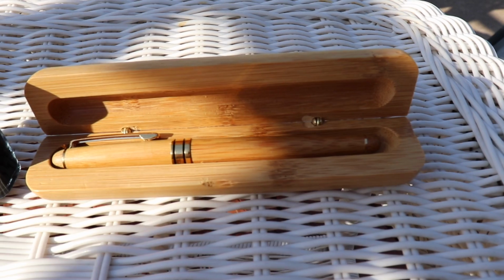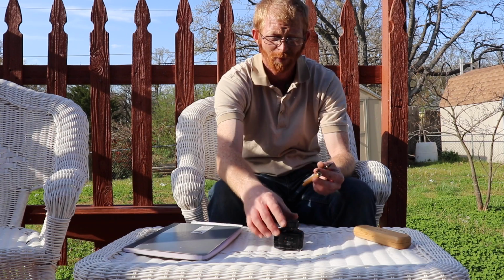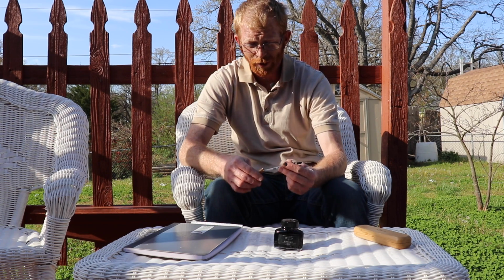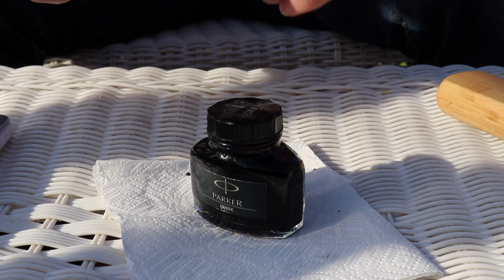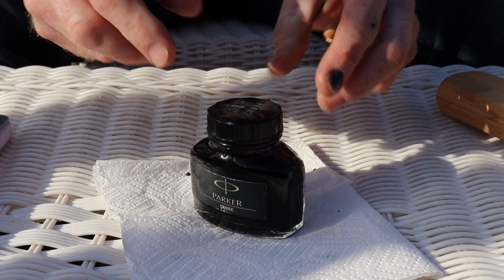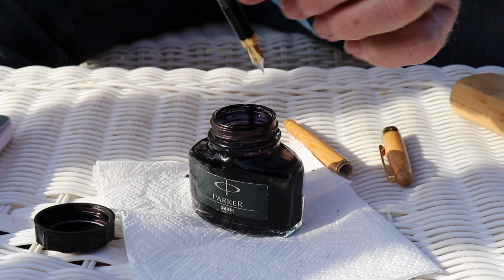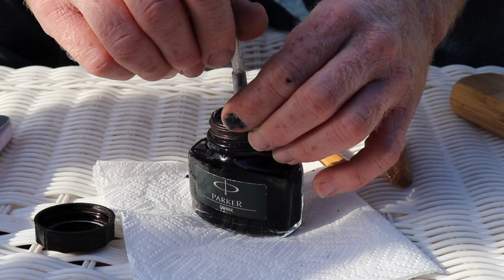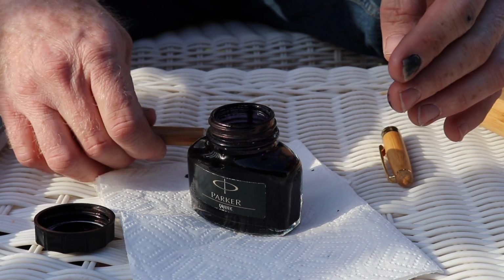How to refill a fountain pen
Have you ever wondered how to refill a fountain pen? Great, you have found a video telling you how to do just that.